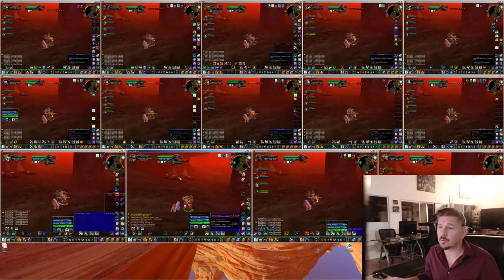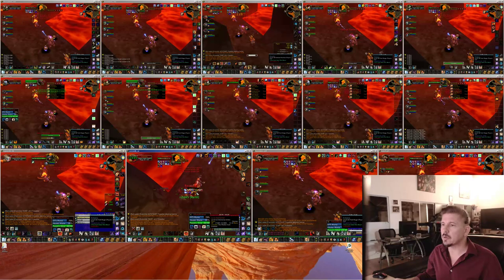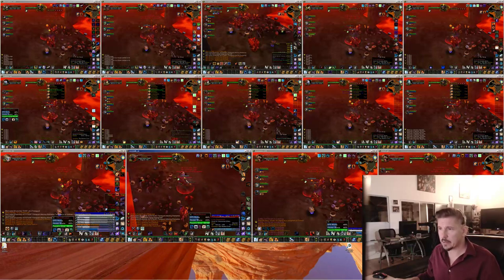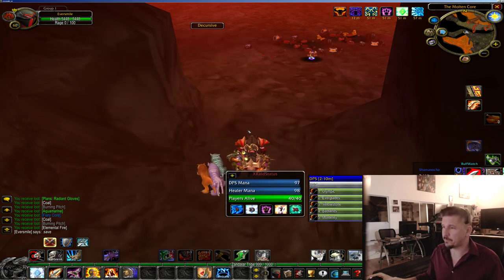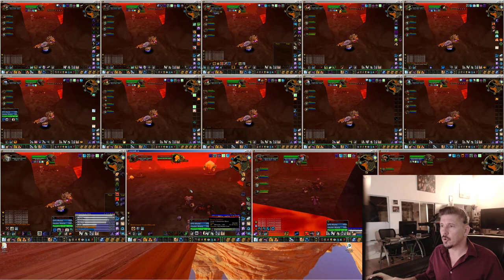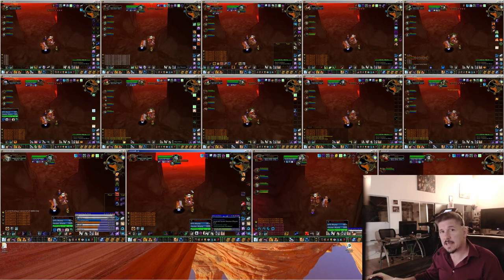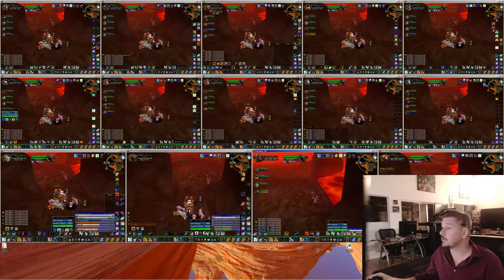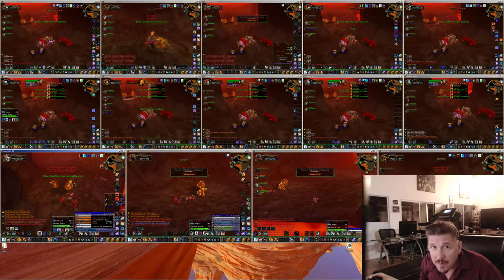How To Kill A Boss And Get Thunderfury with 5 Minute Multiboxing!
to use my system for free!